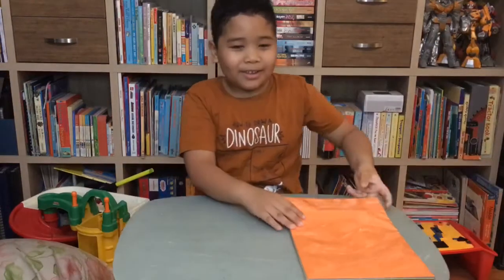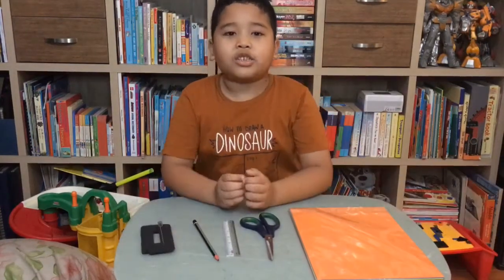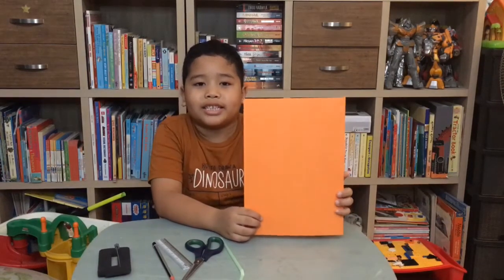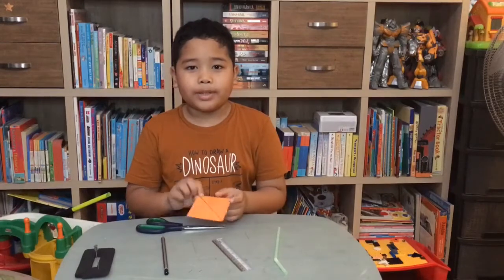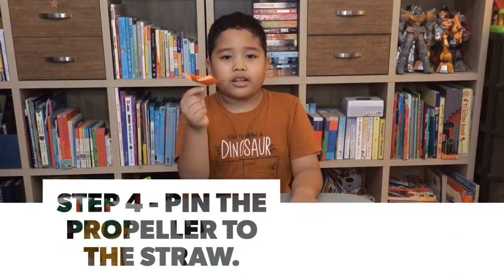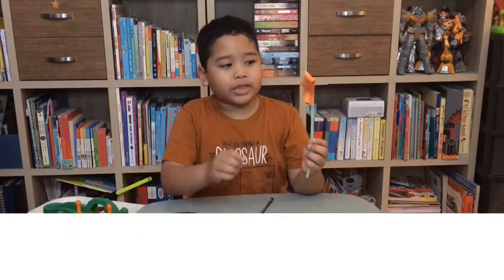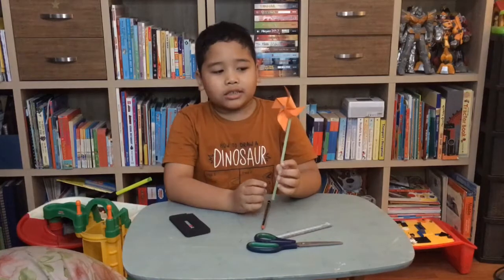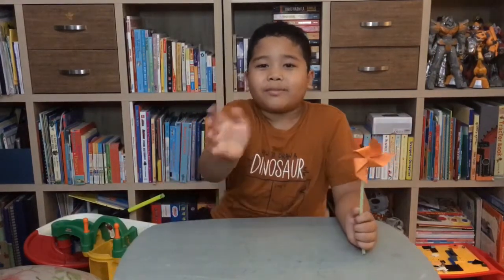Lets build Paper Propeller with Furqan